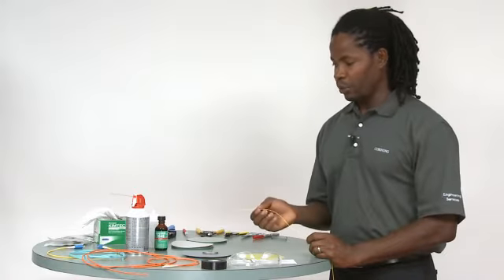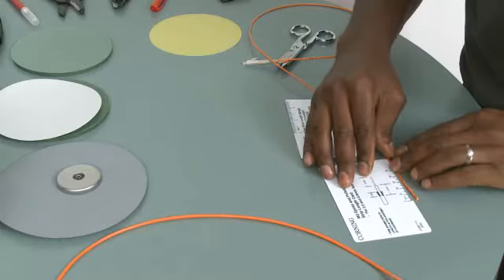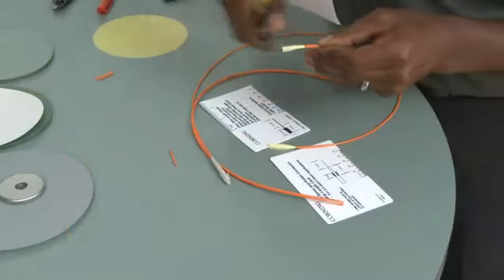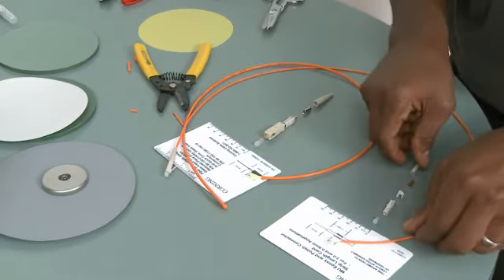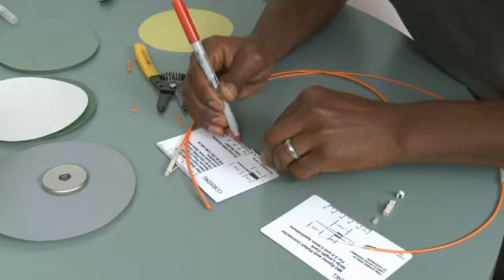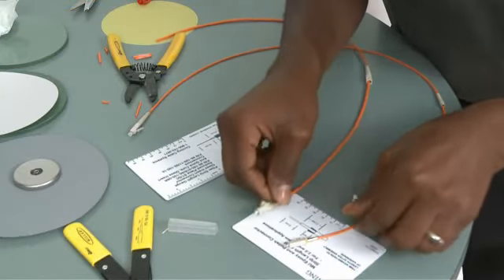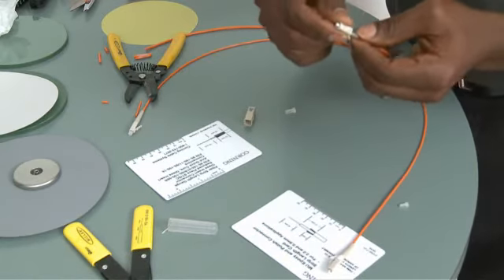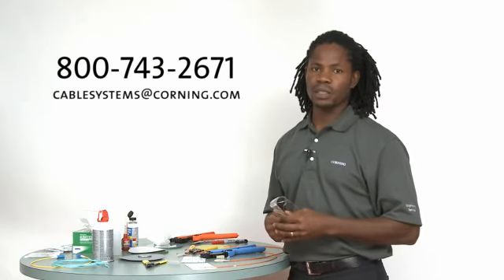Installing Anaerobic Connectors on Jacketed Cable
The special considerations and processes for how to install anaerobic (epoxy and polish) connectors onto jacketed cable.